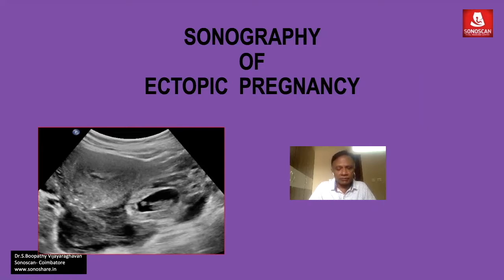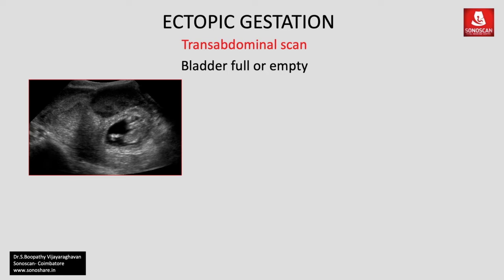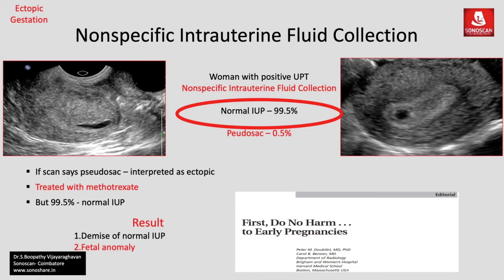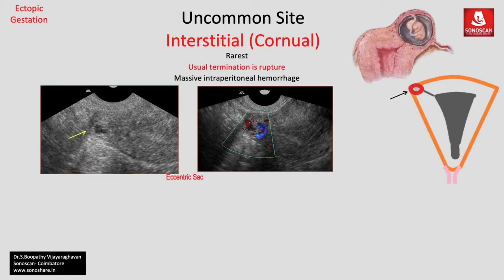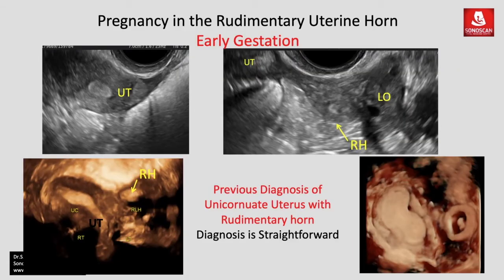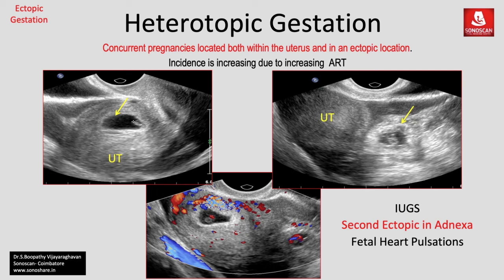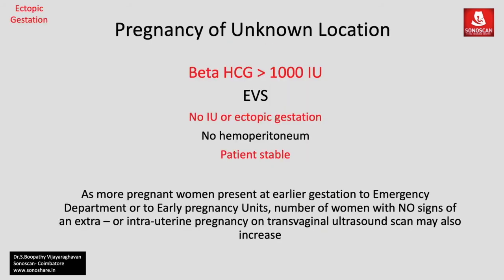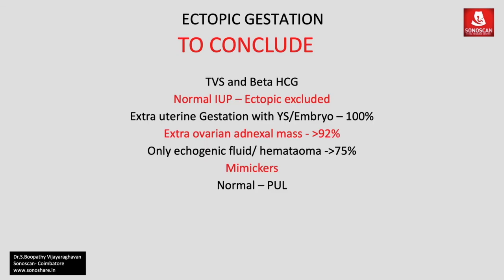Sonography of Ectopic Gestation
Preview of lecture video available on US educational on the topic Sonography of Ectopic Gestation
Describes pathogenesis, clinical features & sonographic diagnosis of ectopic gestation & the differential diagnosis and pregnancy of unknown location
Online sonography, Sonoshare.in, gynaecology, ectopic gestation, tubal, ovarian, secondary, corneal, interstitial, ruptured, tubal abortion, chronic, cervical, LSCS Scar, pregnancy , unknown location,